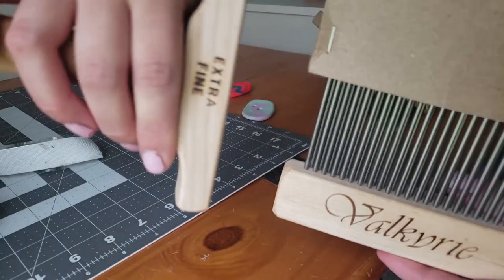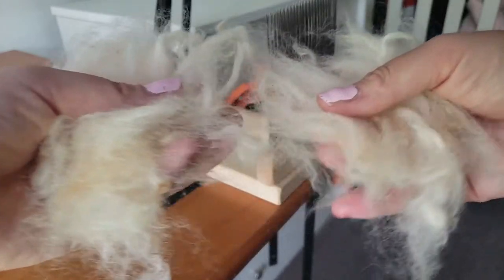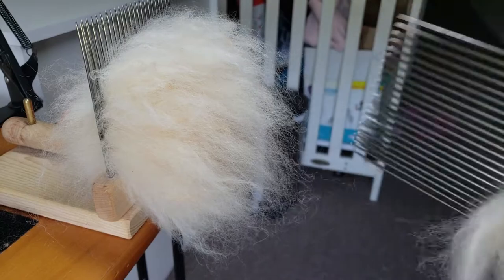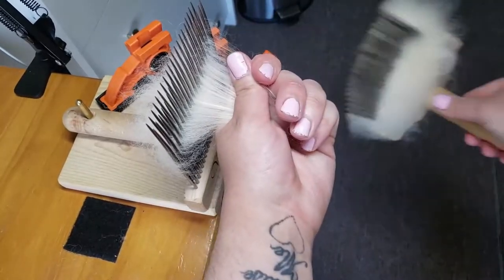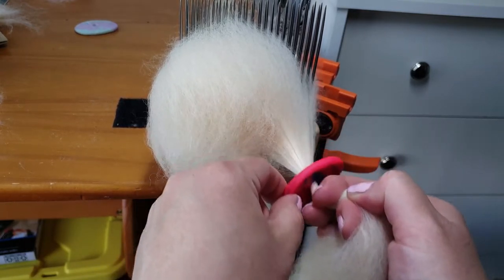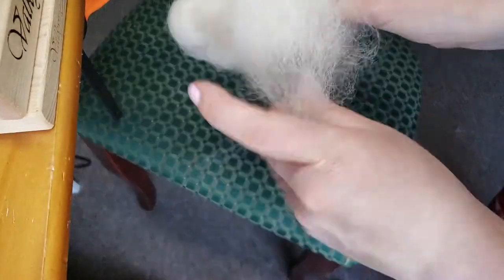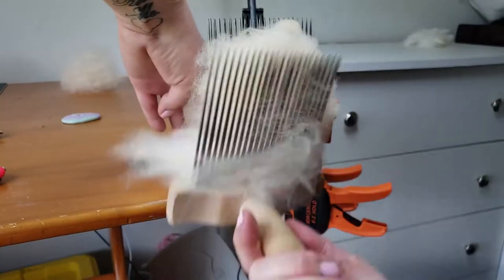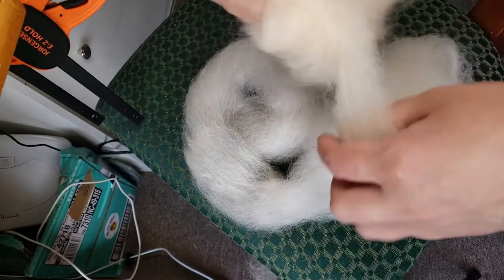Combing Alpaca Fiber into COMBED TOP / Step 3 How to Process Fiber Series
This is how I comb alpaca fiber to make combed top for a worsted style spin. I hope you enjoy the process and will try it yourselves!